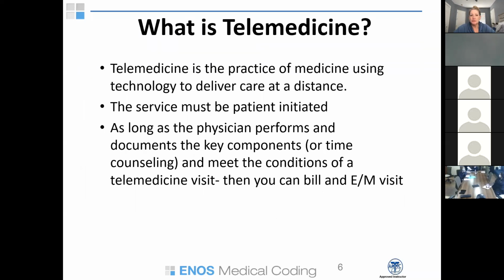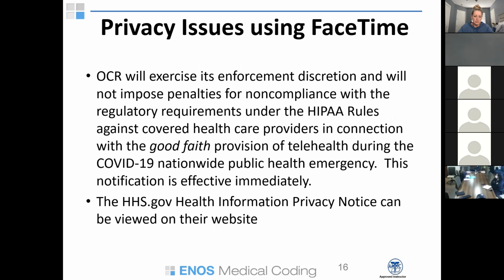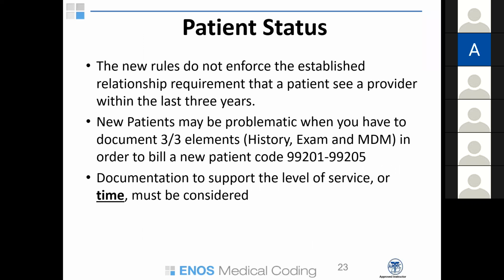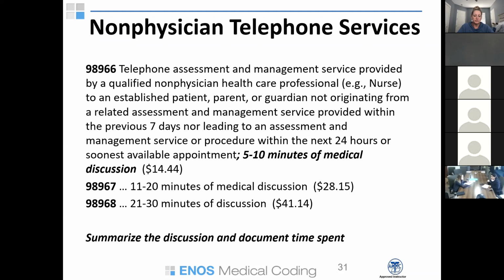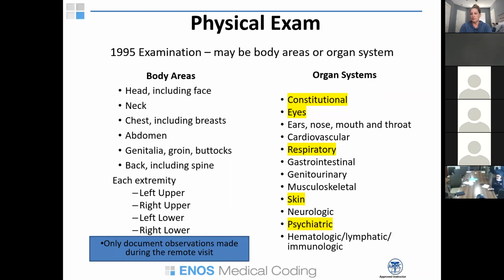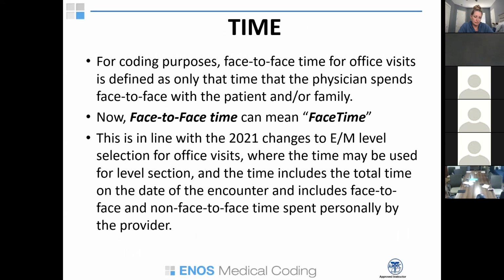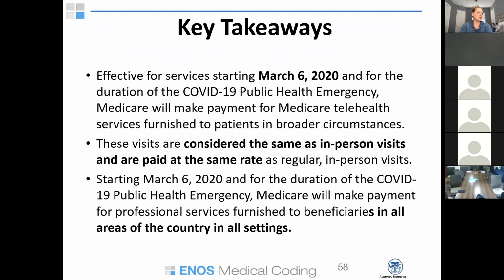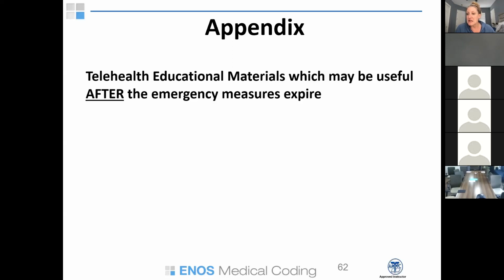Telemedicine and COVID-19: Take Care of Your Patients While Allowing Them to Stay at Home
Nancy M. Enos, FACMPE, CPMA, CPC-l, CEMC guides you through the necessary steps to ensure accurate coding and documentation requirements for telehealth, e-visits and other remote services are met and explains the new CPT and ICD-10 diagnosis codes pertaining to testing for COVID-19.